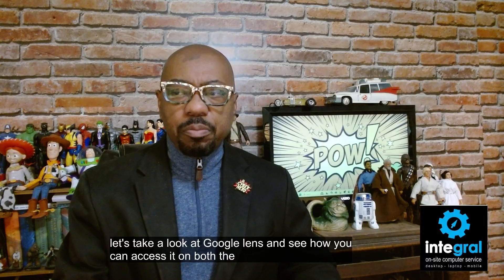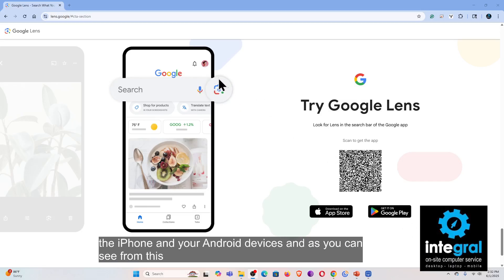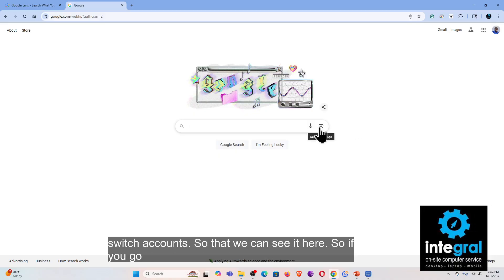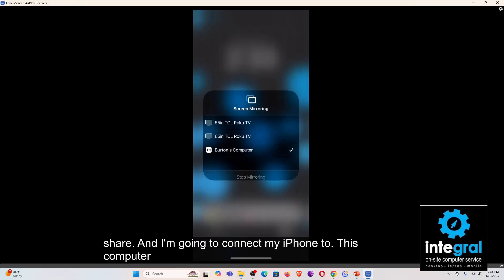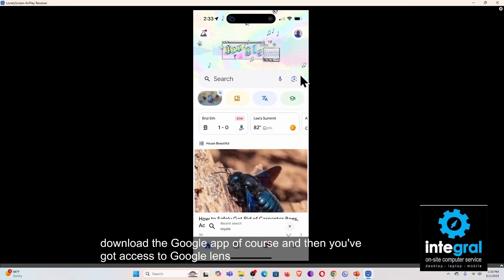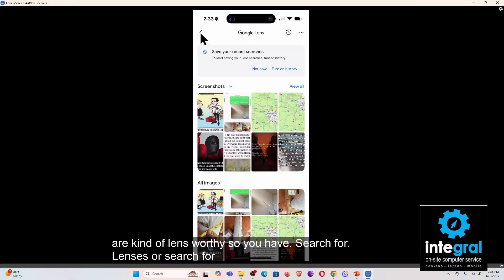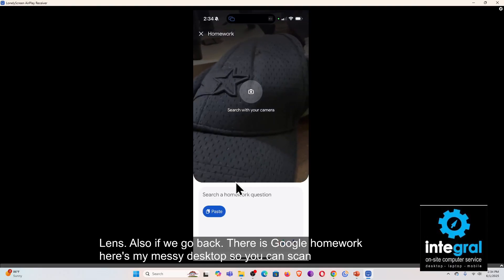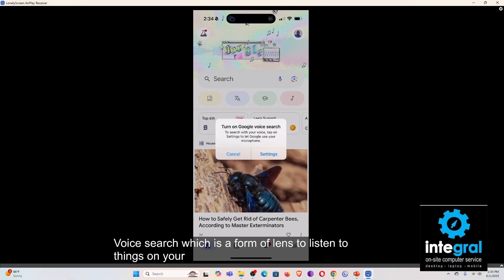How To Use Google Lens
Ever wish your phone could identify that mysterious plant, translate a menu, or find where to buy that cool lamp you saw? Wish granted! In this video, we're diving into all the awesome things Google Lens can do. It's like having a personal assistant in your pocket, breaking down how to use this incredible feature to identify anything you point it at, translate text instantly, find products, and so much more. Get ready to point, tap, and discover – prepare to be amazed and learn how to unlock your phone's superpowers with Google Lens!

To book Technology Expert Keynote Speaker Burton Kelso for your next event or as a guest tech expert for a TV or radio segment, please contact For more information about Burton Kelso (including expanded bio, program outlines, more videos, speaking fees, etc.)